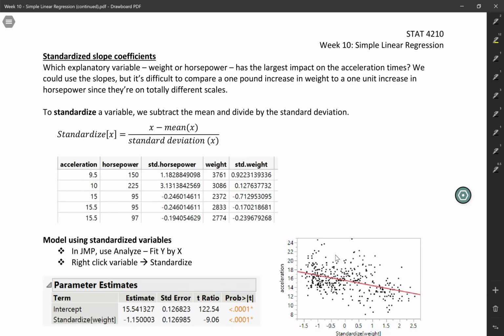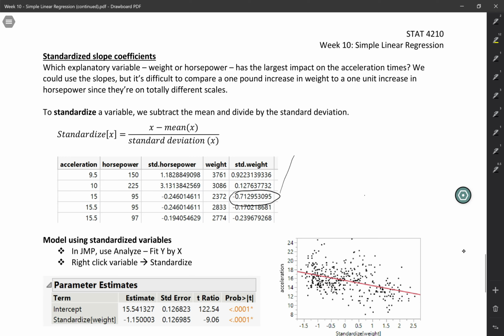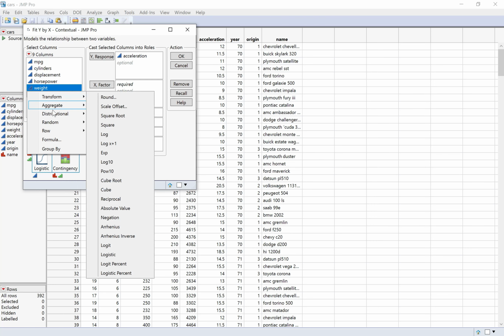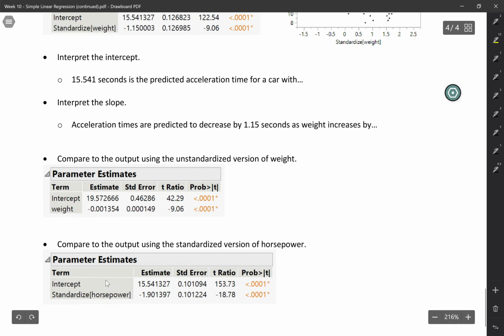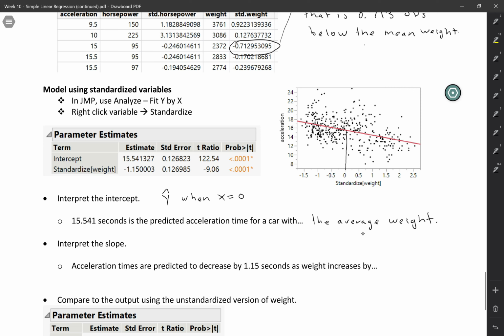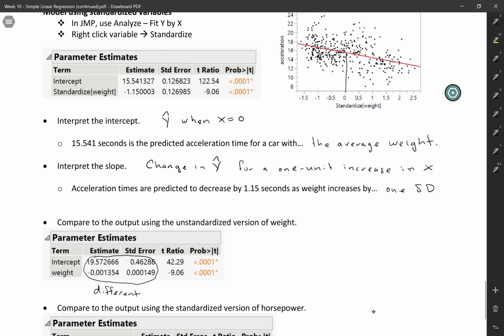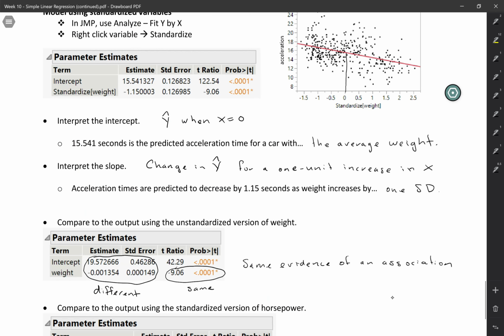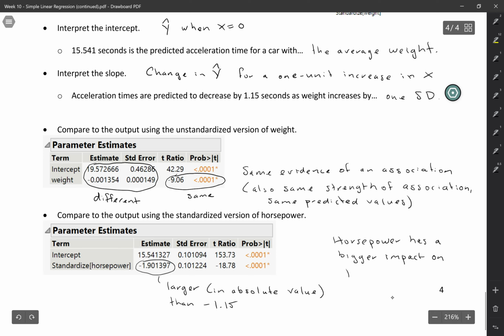STAT 4210: Standardized slopes